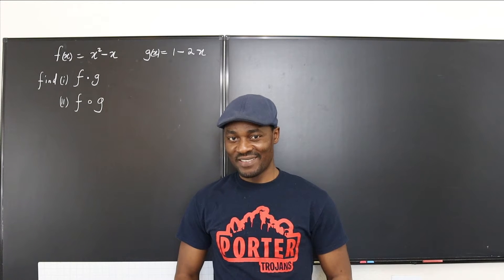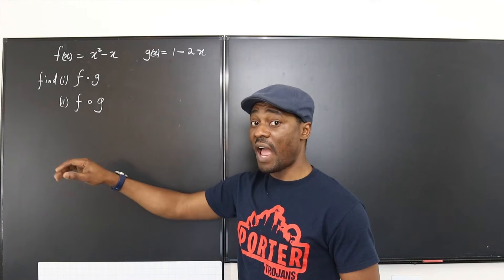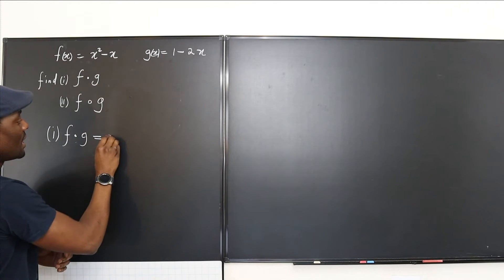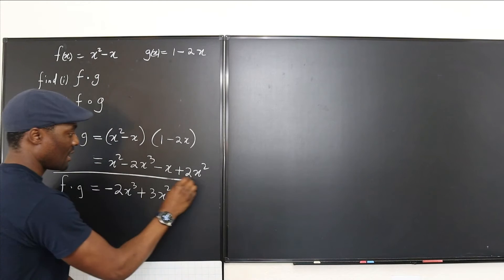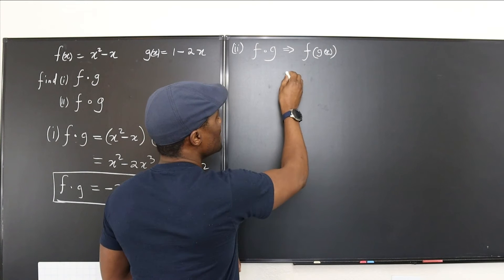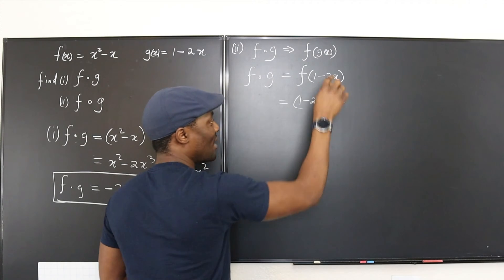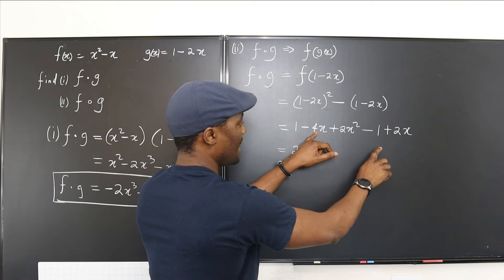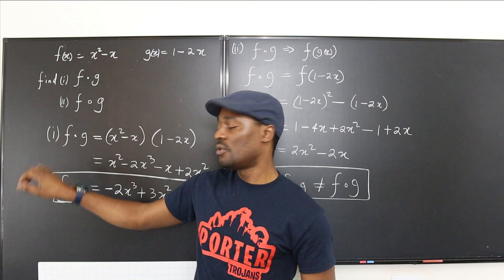(f . g) vs (f o g) Is there a difference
You should understand  that you can multiply two functions and you may also have to compose a new function from given functions